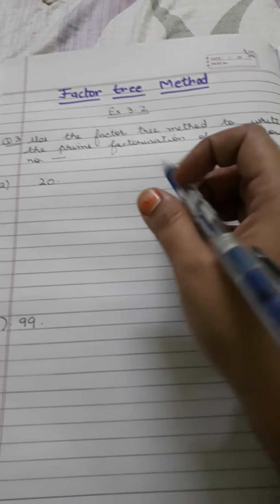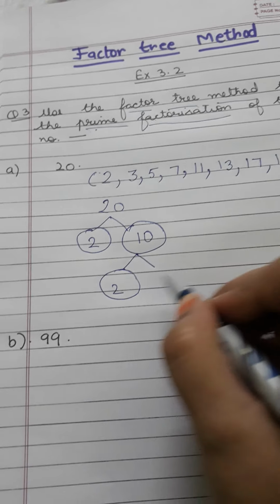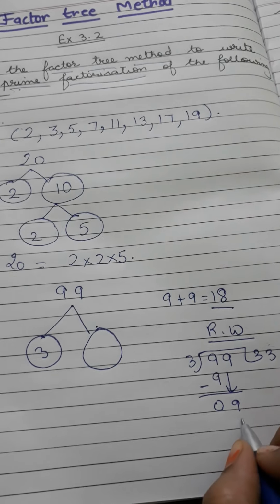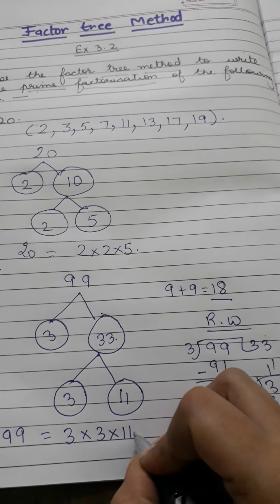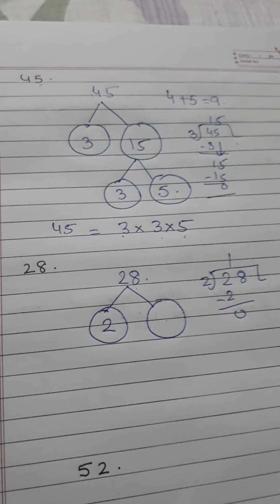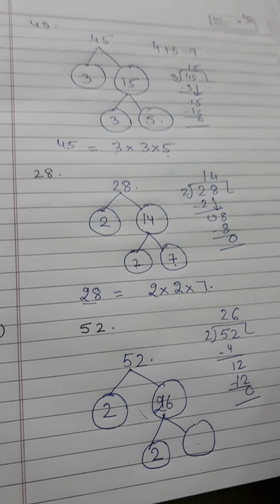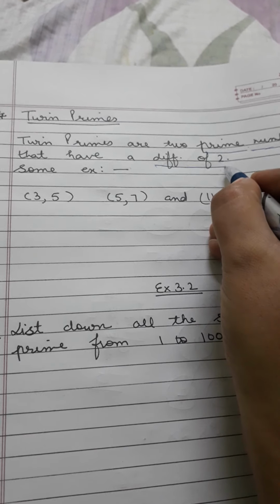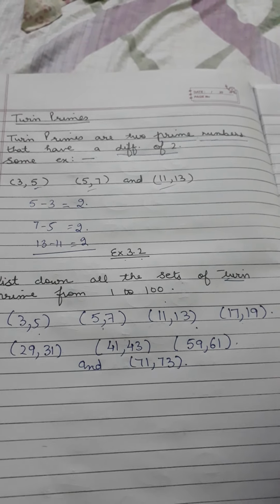EXERCISE 3.2 Q3,4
Prime Factorisation by Factor Tree Method